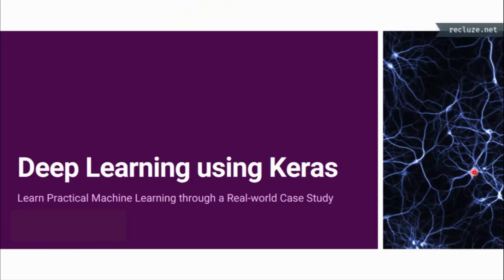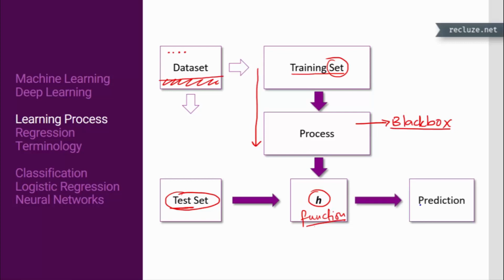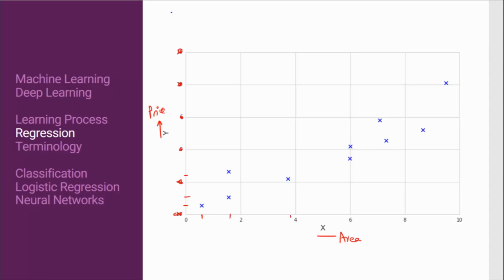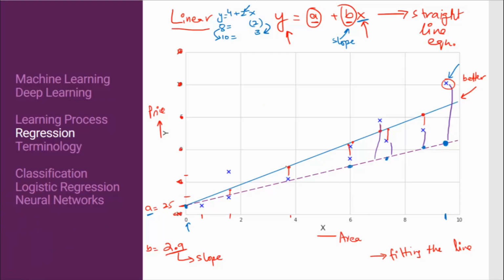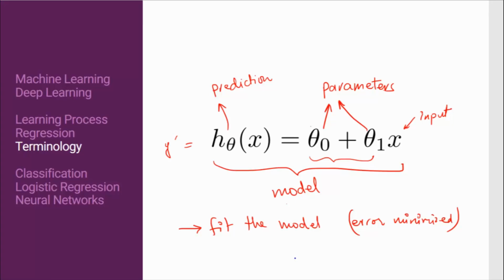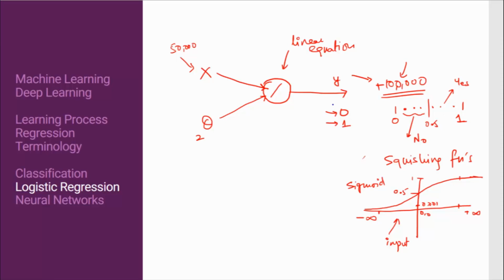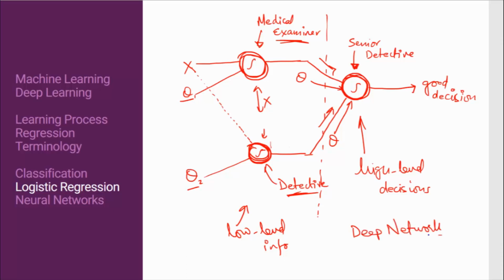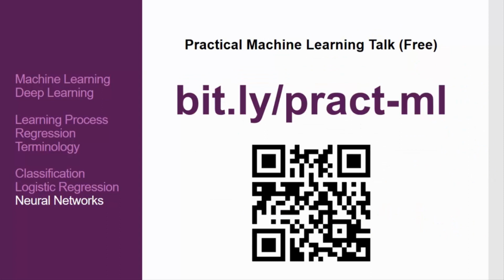Introduction to Machine Learning and Neural Networks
Hello everyone and welcome to this complete machine learning tutorial for beginners. This tutorial is a free preview from The course titled Practical Deep Learning with Keras and Python, and it is available in The Complete Data Science Course Bundle on my website. In this course you will learn how to apply machine learning techniques to real world problems, including how to build a complete pipeline using Keras and Python. If you enjoy this video and would like to continue learning with us, feel free to check out this 6 course bundle which will take you from beginner to advanced in data science, machine learning and neural networks. I will include timestamps and links to additional resources in the description of this video. Without further ado, let’s get started!

Time Stamps
00:00 - Introduction to machine learning/deep learning
09:43 - Using regression to predict a real valued, continuous output
22:45 - Classification and neural networks
37:14 - Quick recap